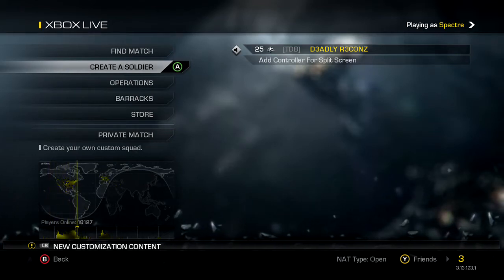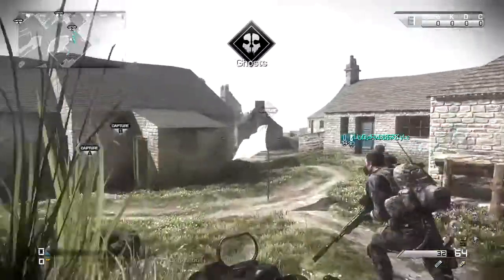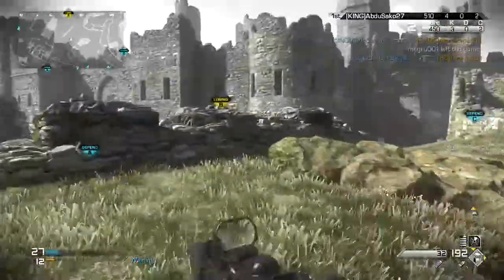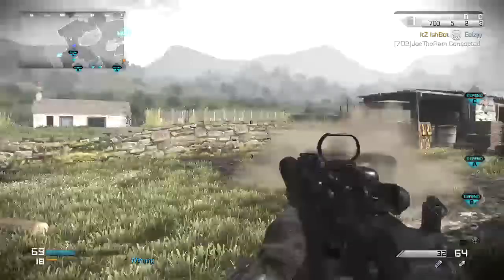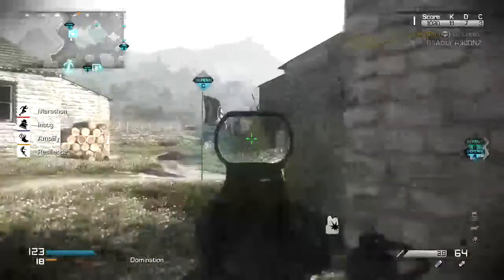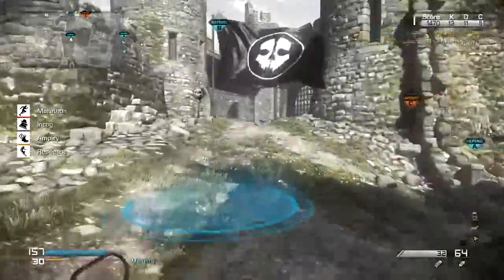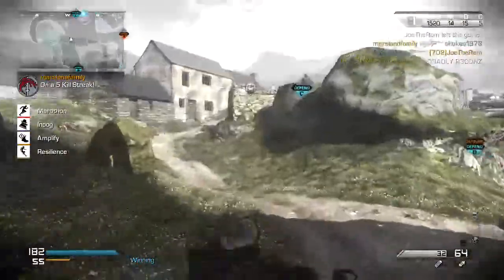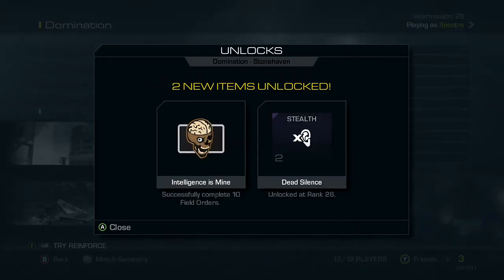Call Of Duty Ghosts Independence Day Stream Part 1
First Allow me to apologize for the 30 second pause.
Hope you have enjoyed Independence day I know I have.

Until next time I've been D3ADLY R3CONZ and have a fantastic day